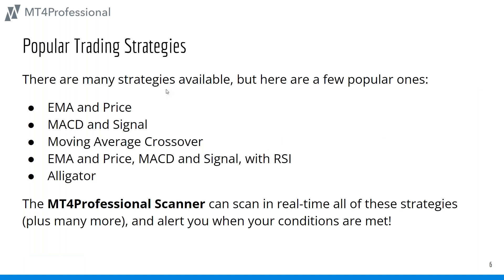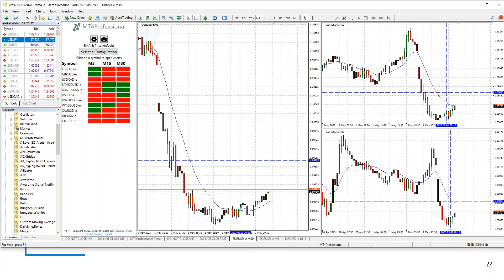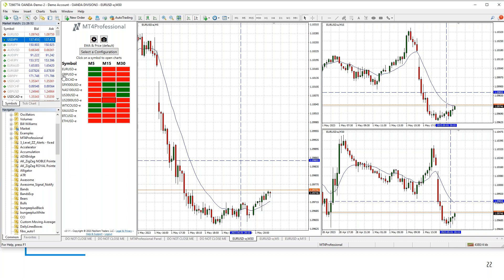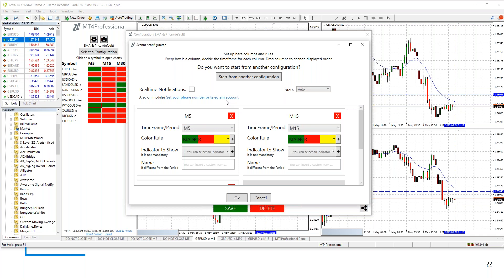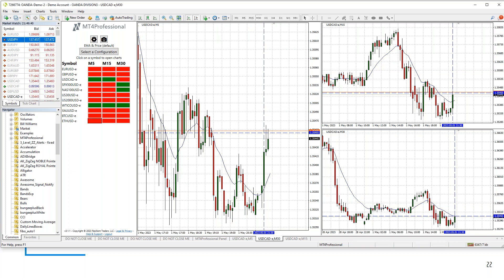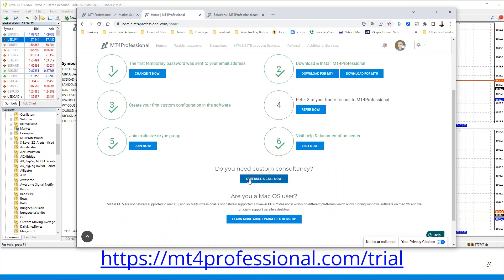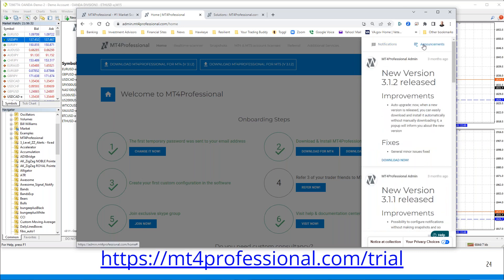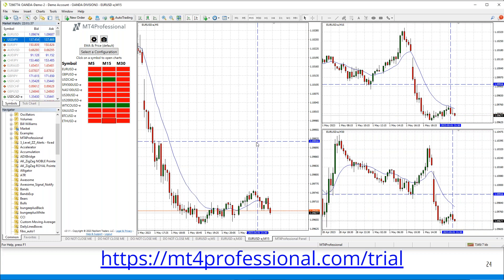MT4Professional Trading Strategies Using the MT4Professional Scanner WEBINAR May 01, 2023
Do you want to improve your trading by saving up to 2 trading hours every day?

Aren't you up and running with MT4Professional Market Scanner yet? Do you have any doubts or issues?

If the answer to these questions is yes, then you need to be at this special webinar.

For the Hawkeye product mentioned in the webinar, the link is